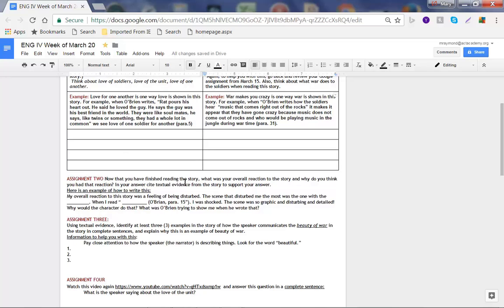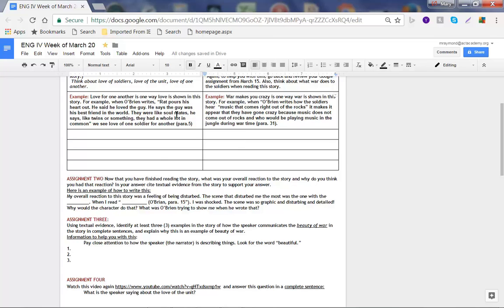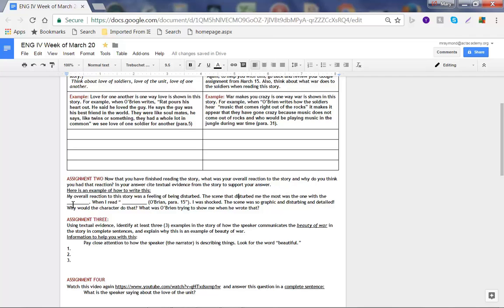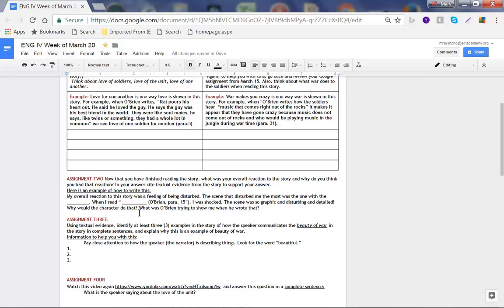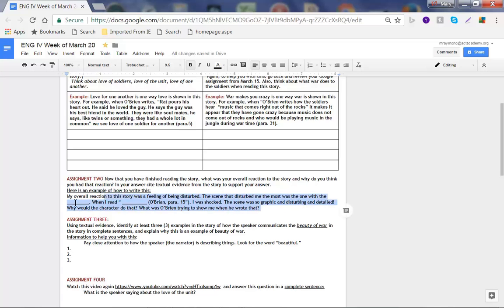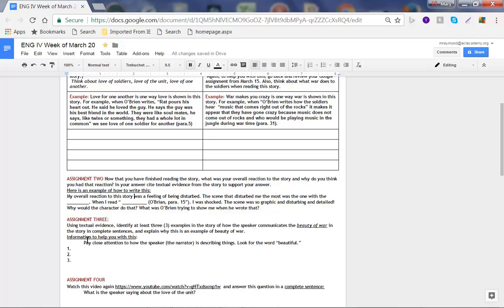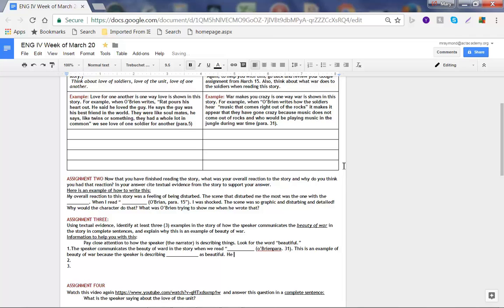ENG IV Worksheet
Assignments for the week of March 20 on "How to Tell a True War Story"